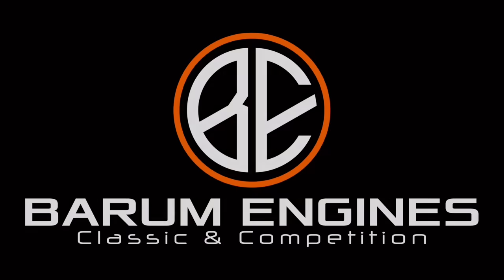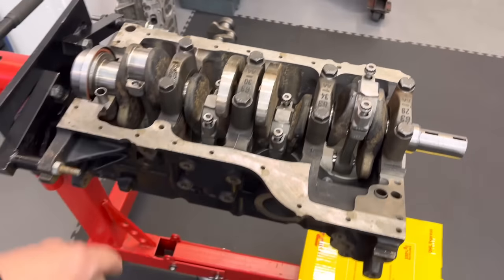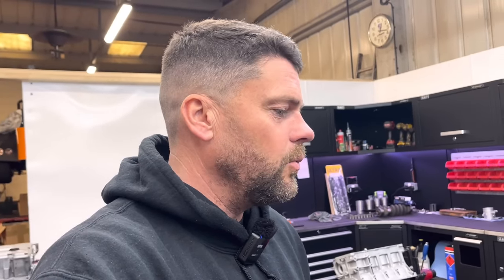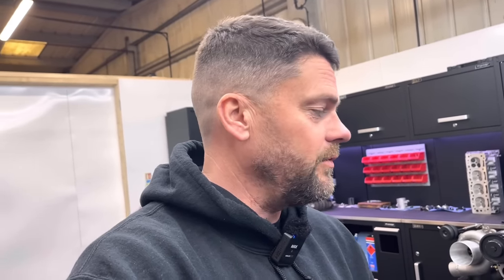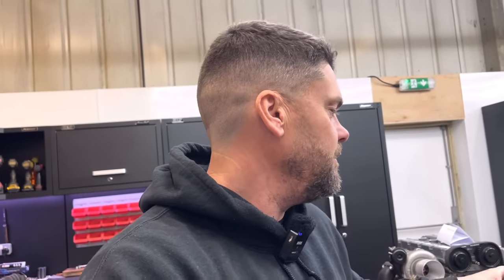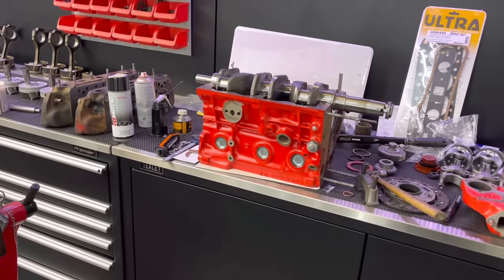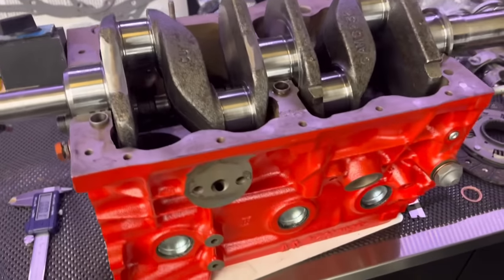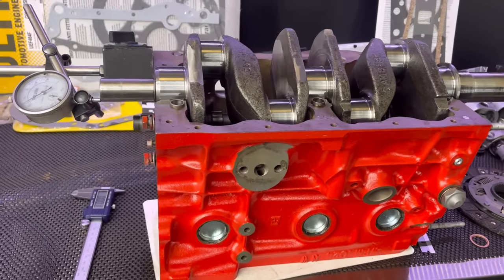Customers ask “why take so long?” Here is why!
We show a couple of reasons on the Cosworth and Isaacs A-series build why it takes so long to build an engine properly in today’s episode. Also, we have a delivery for the BMW E30, beautiful and great value for money